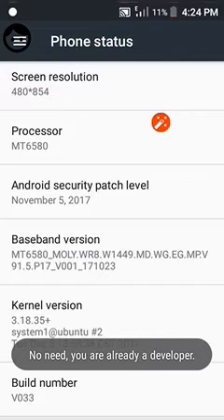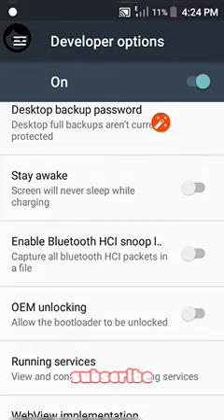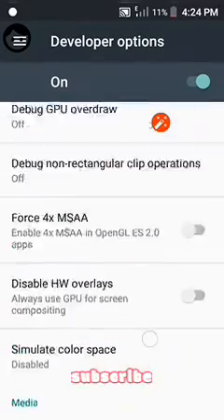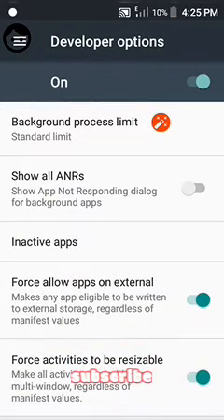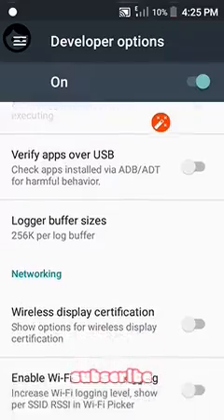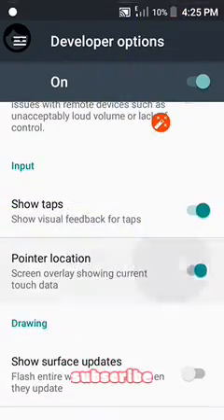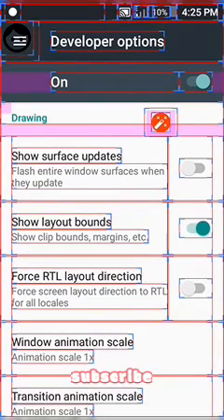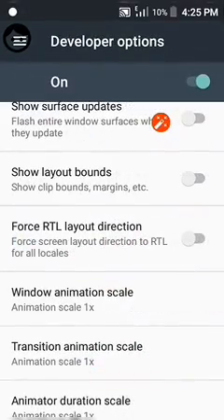How to enable developer option in Android settings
Very easy to operate